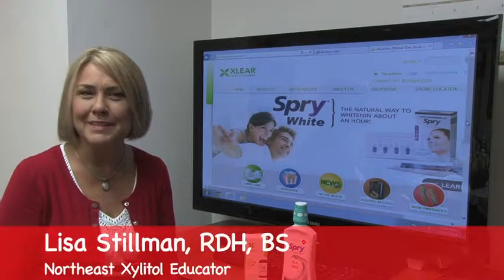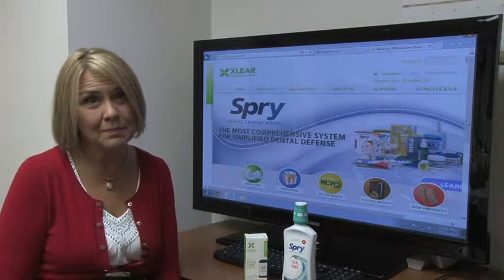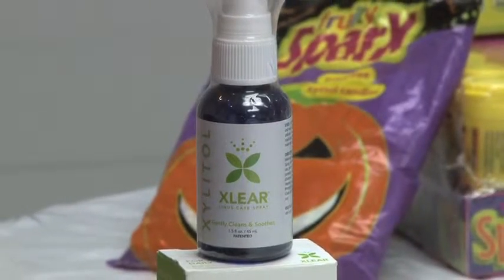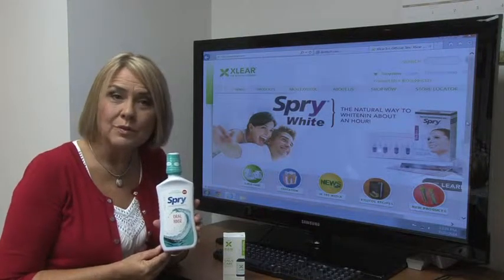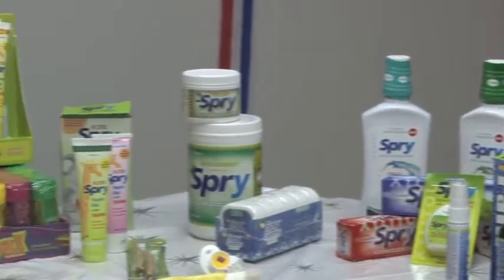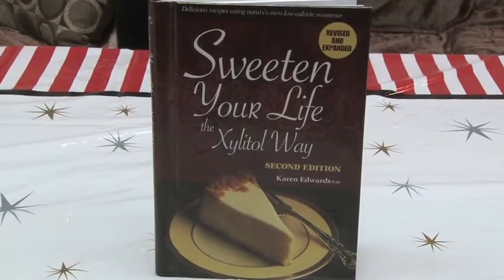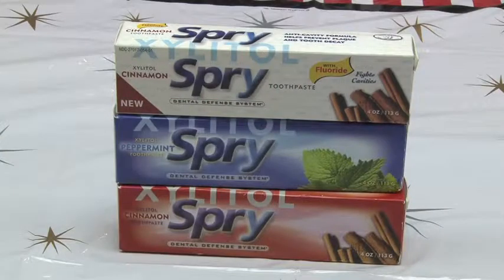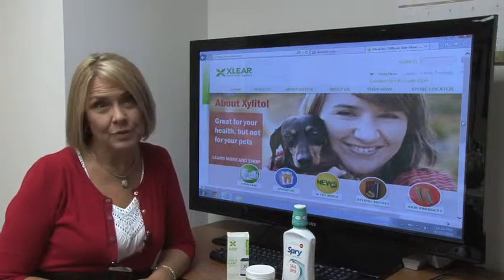Learn About the Benefits of Xylitol with Lisa Stillman!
In this video Lisa Stillman, the Northeast Xylitol Educator, explains some of the benefits of Xylitol. Products that contain Xylitol prevent the replication of bacteria. Preventing bacterial growth is essential to maintaining healthy dental hygiene. To learn more about the dentist Westfield, NJ can trust, visit the Westfield Smiles